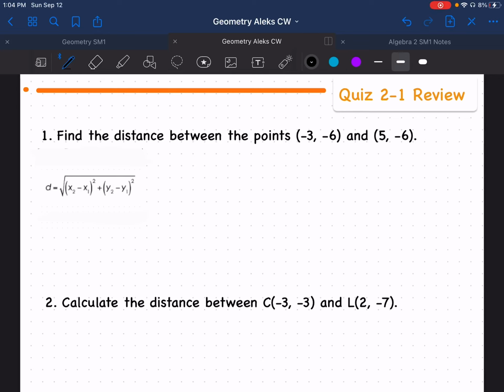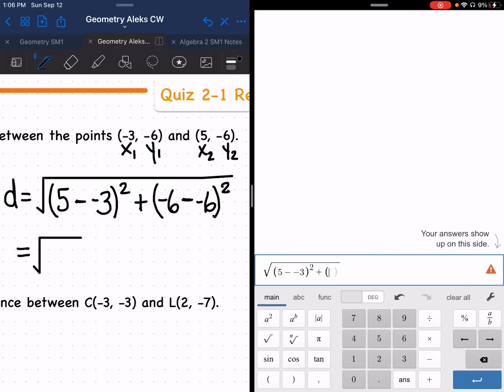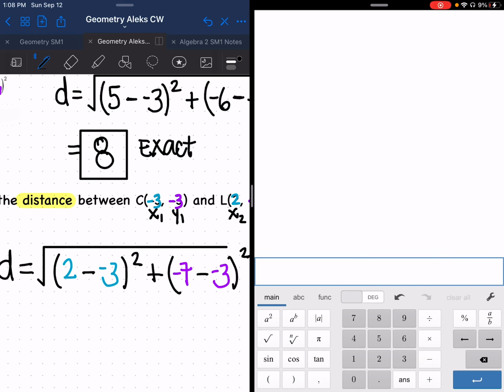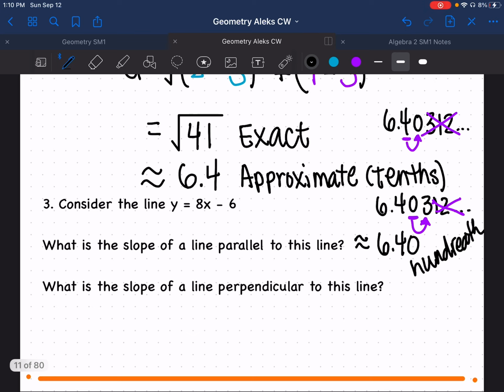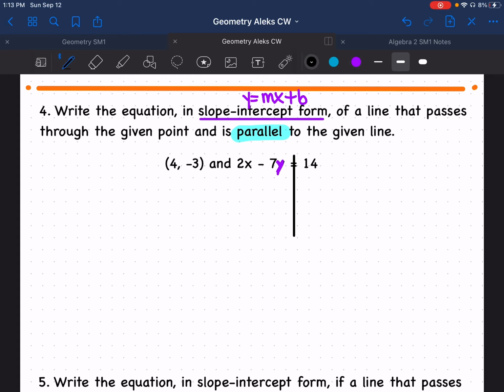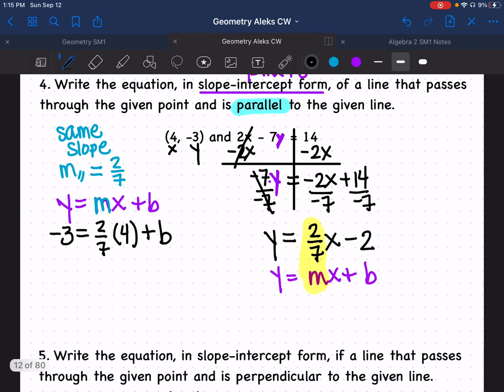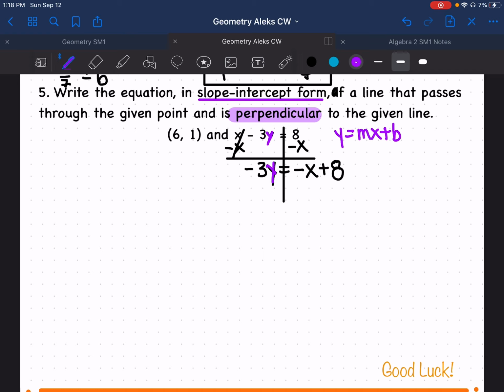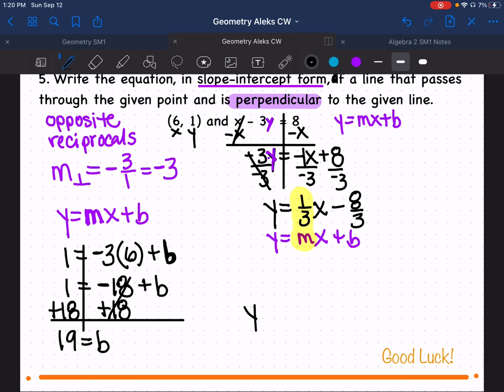Geom Quiz 2-1 Review